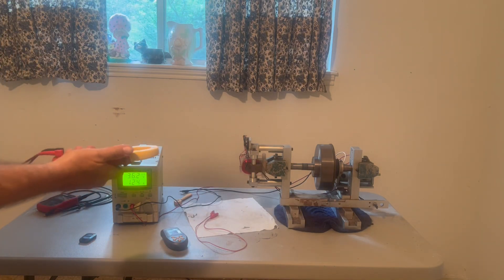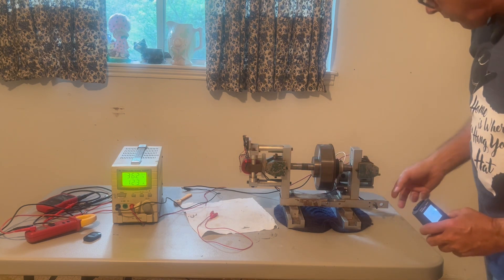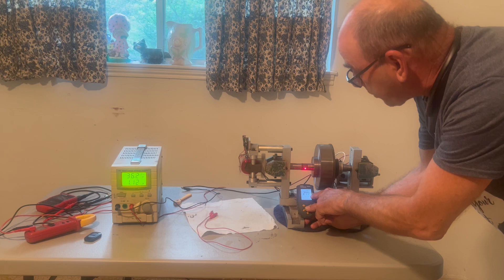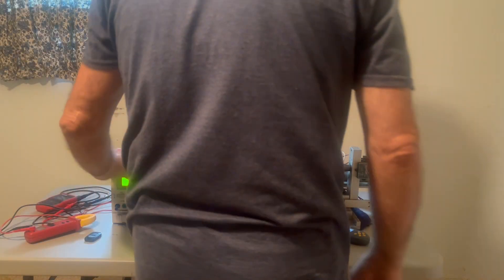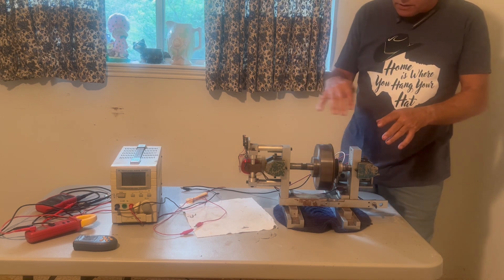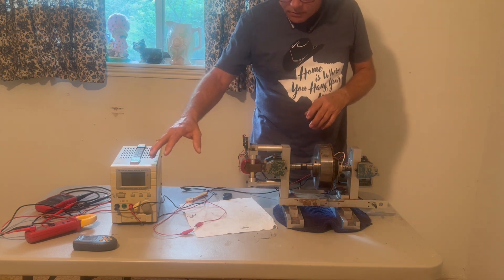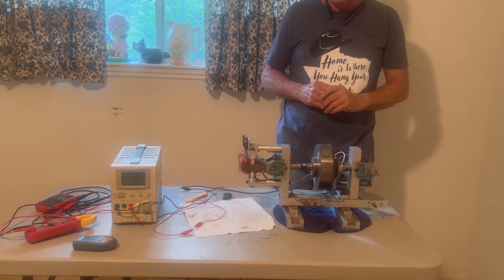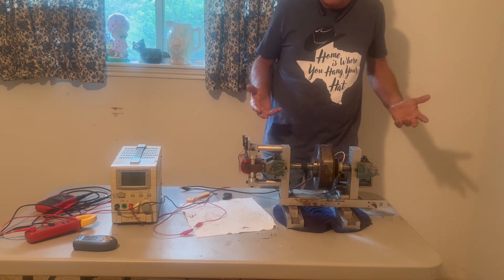How to demonstrate Space Travel for your students.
Space Travel demonstration recorded live, right in front of everyone, at the Extraordinary Technology Conferences
Keep in mind that I am using junk A piece of steel speeds up as it passes the North and South Poles. The steel is required to come toward both poles and go away from both Poles, otherwise it would not speed up. Imagine what could be done with resources. Who benefits from learning how?
Space travel and Energy from Magnets ) is only 2 very small benefit from just this one discovery called Wardforce. Do your children know how? RealScience duplicatable